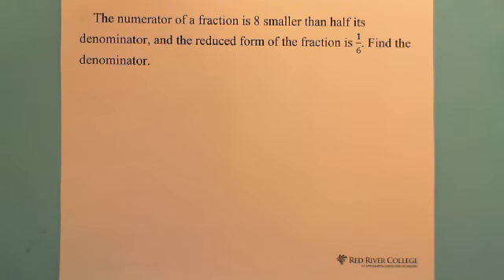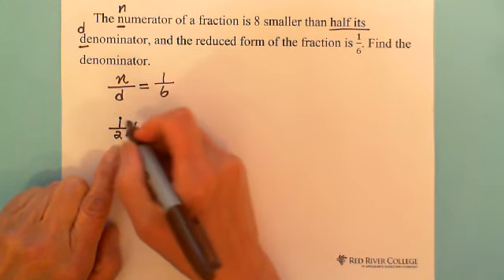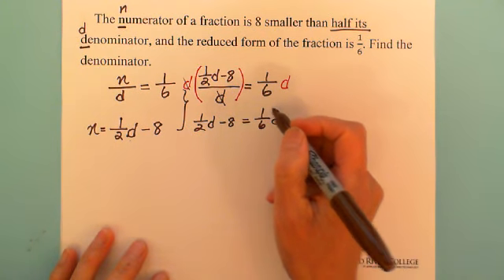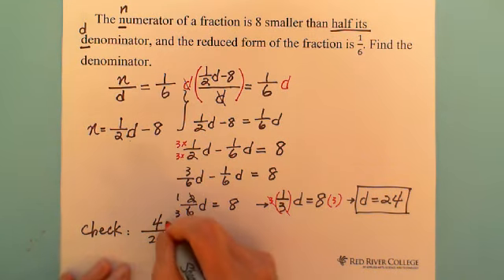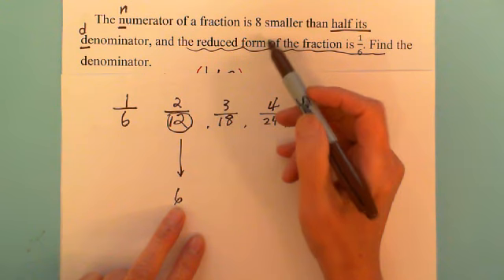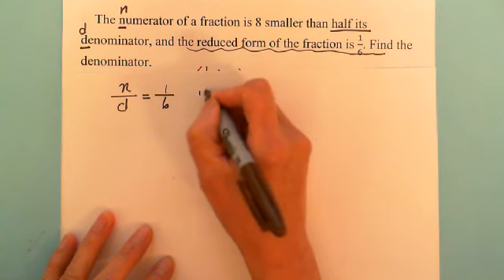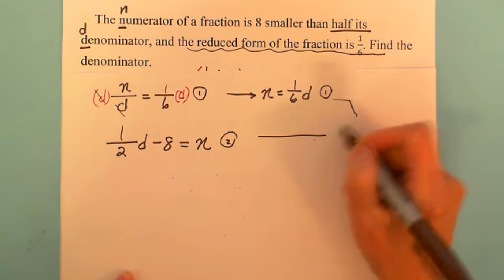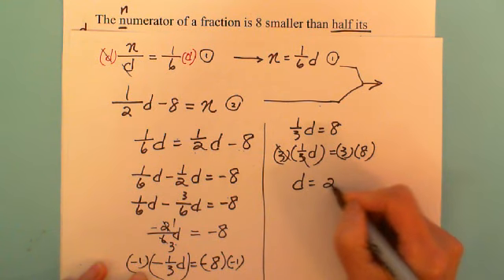Algebra: Word Problems: Solving Number Problems (4)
Mathematics; Algebra; Solving Number Problems